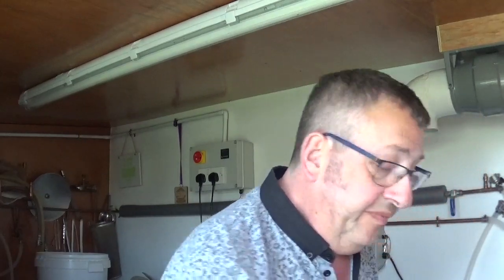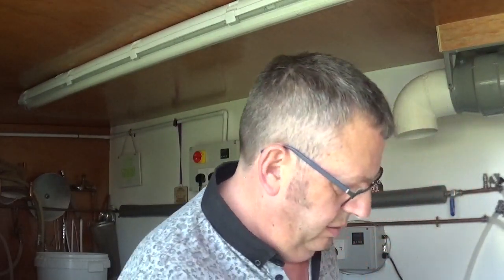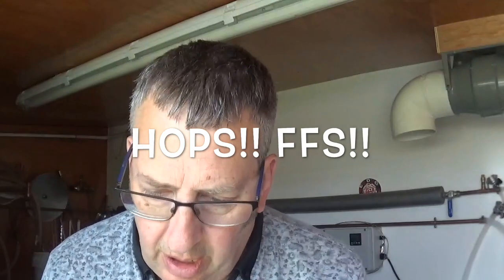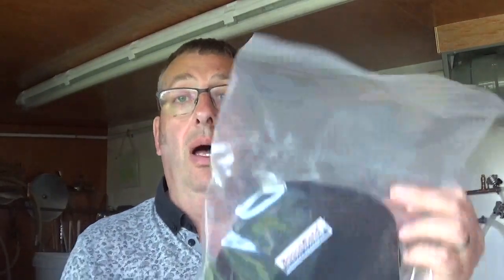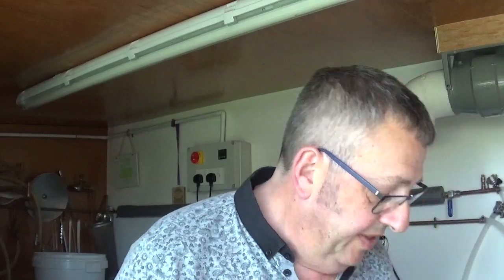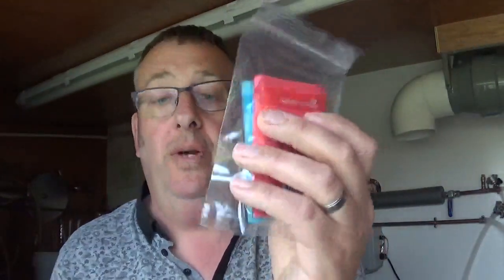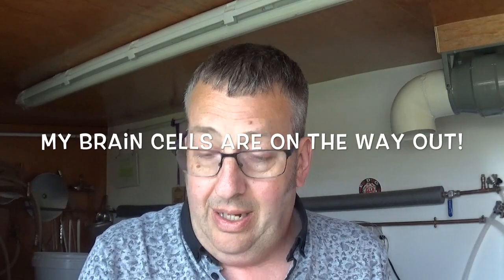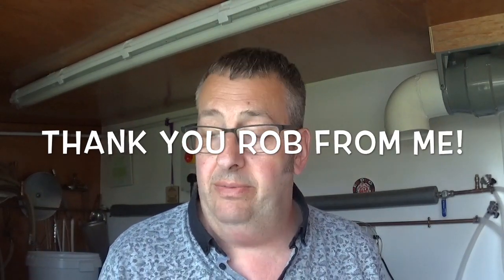The generosity of a Yorkshireman!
Dave Straton, YouTube channel dts1953 had a parcel sent to me! What’s inside the box??